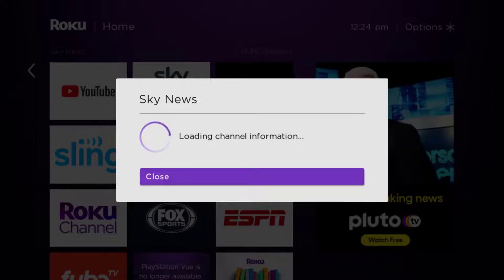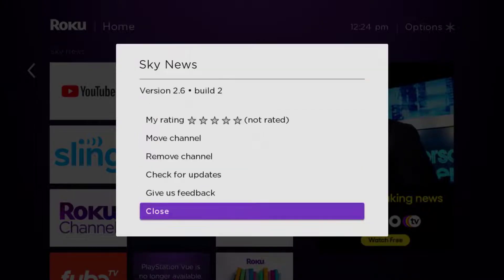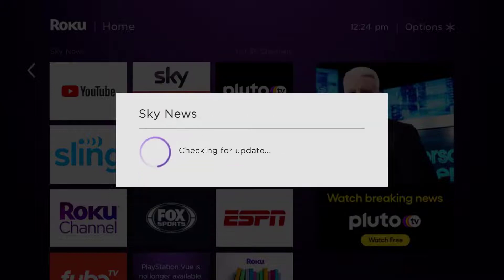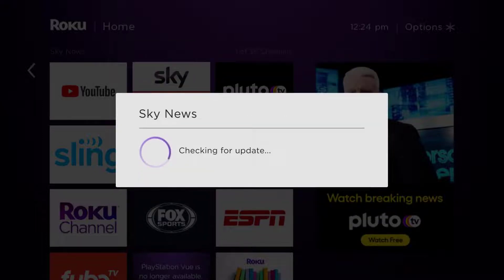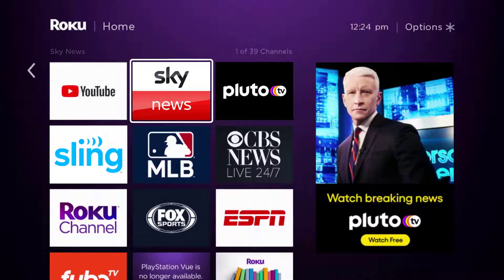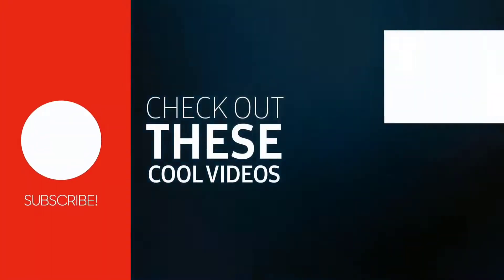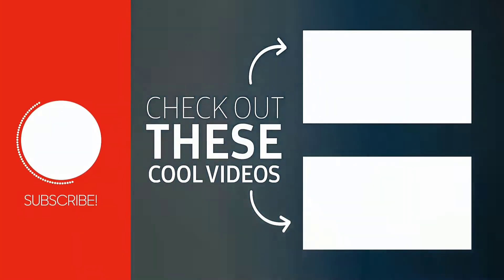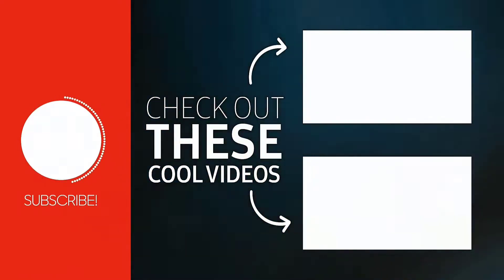How to Update Sky News App On Roku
In this video, I'll show you How to Update Sky News App On ROKU. This is the easiest and fastest way to Update Sky News App On ROKU. Make sure you watch until the end of this video to find out How to Update Sky News App On ROKU. Hope you enjoy!

Video Parts:
00:00 Intro: How to Update Sky News App On ROKU
00:06 Adding Sky News Channel
00:34 Outro: Ending

Topics Covered::
how to
how to update sky news app on roku tv
update sky news app on roku
roku channel app free
sky sports on roku
roku news
best news channel on roku
roku apps list
world news on roku
roku news live tv
sky news channel
sky news
roku
roku tv